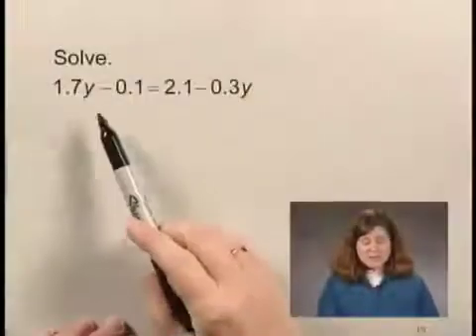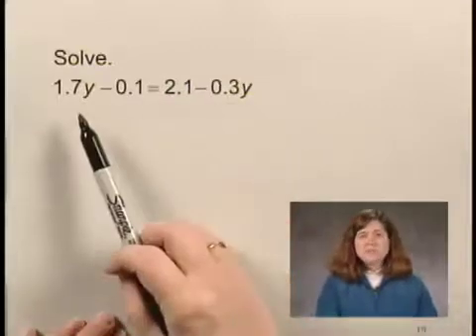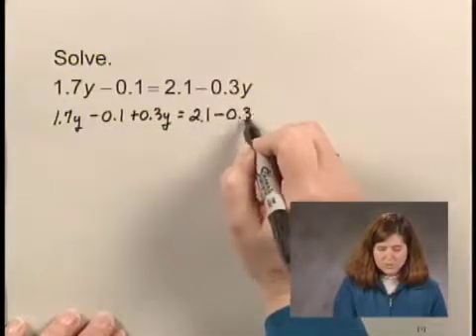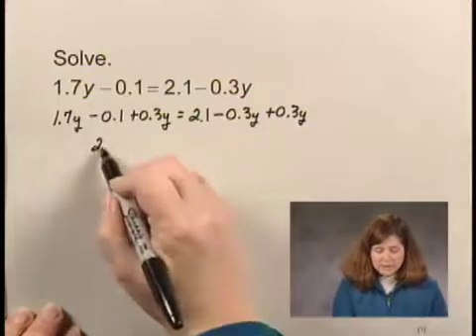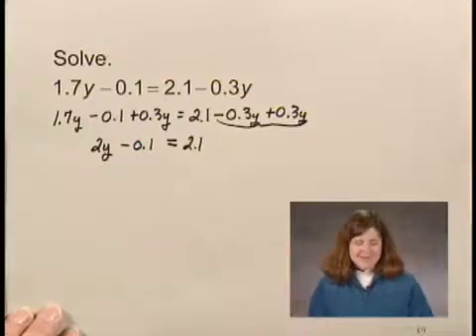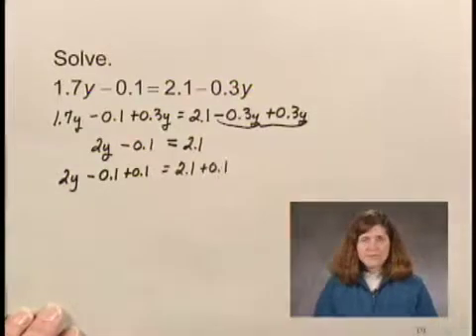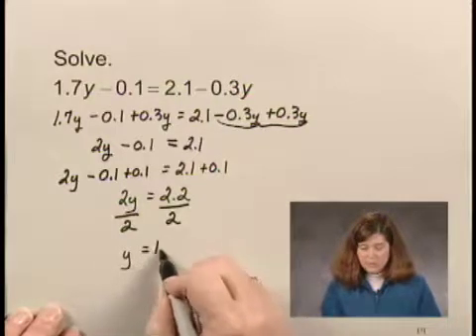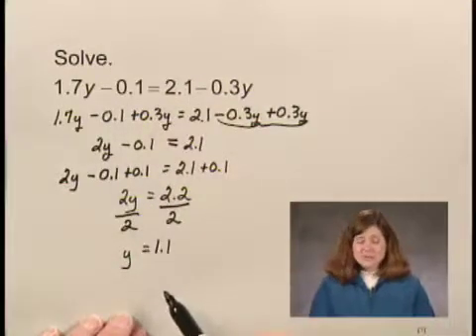Intermediate Algebra Ch1 Ex5